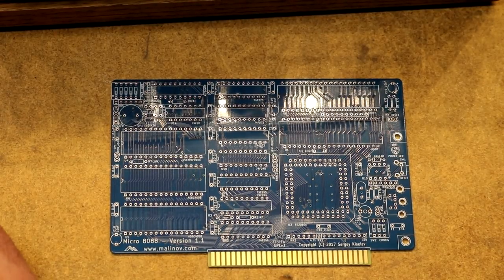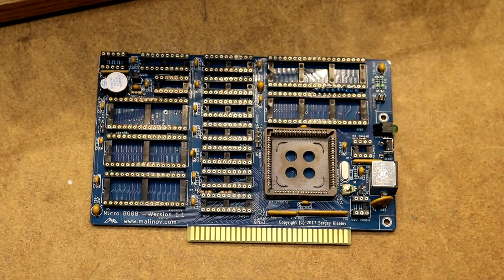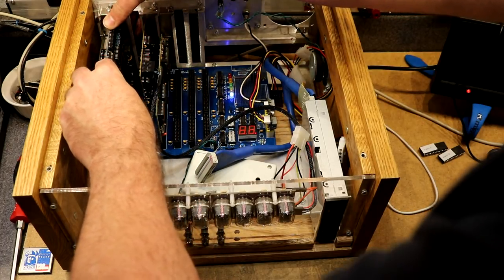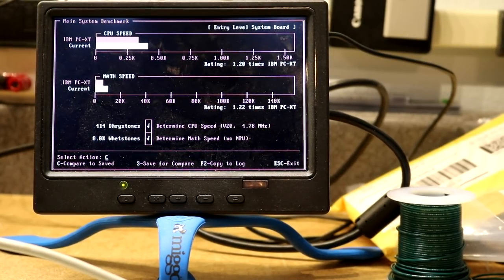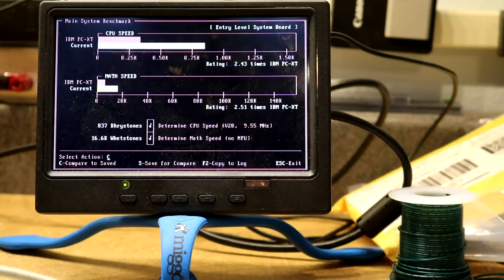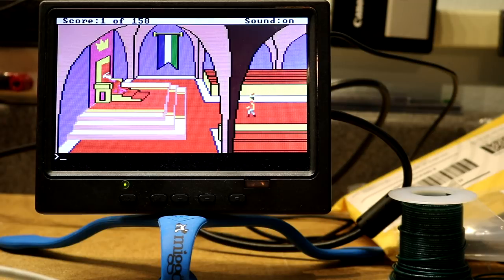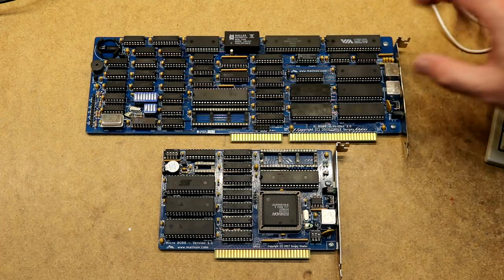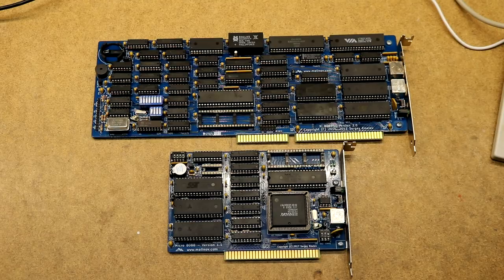Building a Micro 8088 single-board XT-compatible computer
In this video, I build a Micro 8088 single board computer and try it out. I compare it to the Xi 8088. Both of these single board computers were designed by Sergey Kiselev and are a great way to build yourself an XT-compatible retro computer. For more retro computer videos and projects, please see my